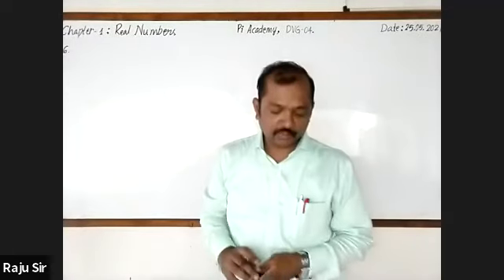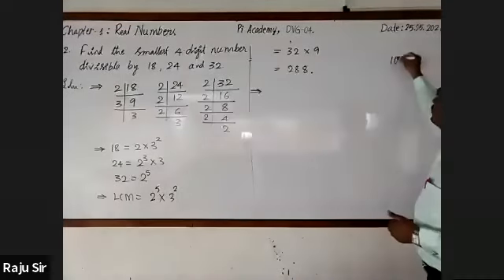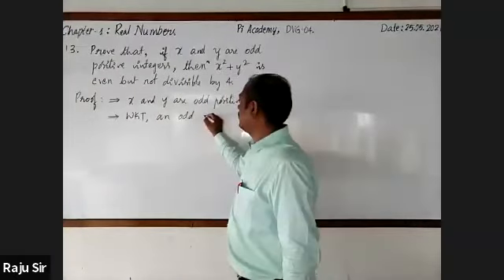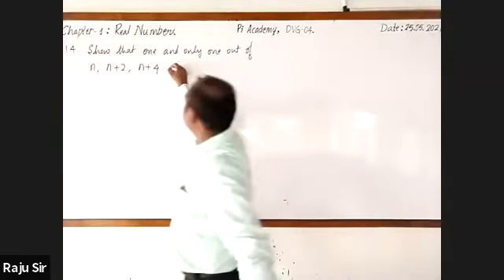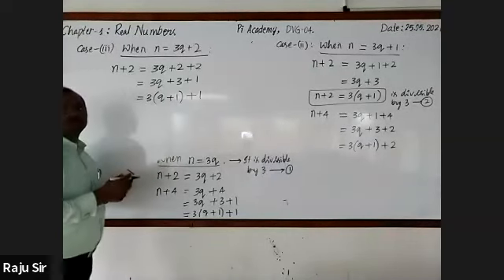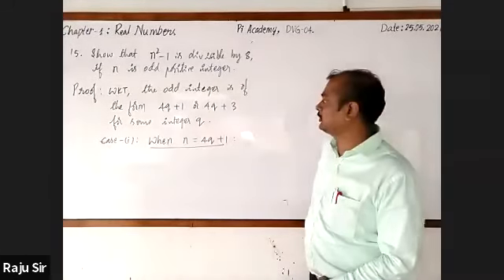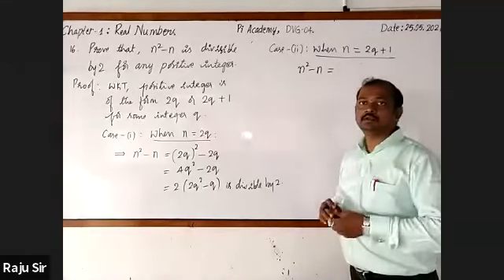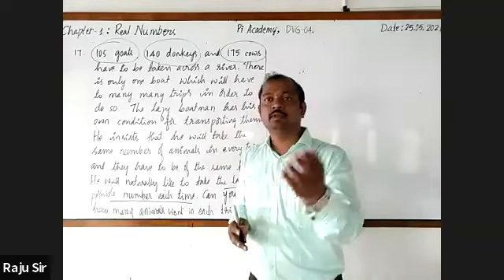Real Numbers (Period - 11) Class 10 CBSE Mathematics